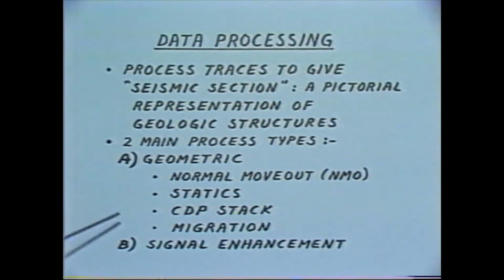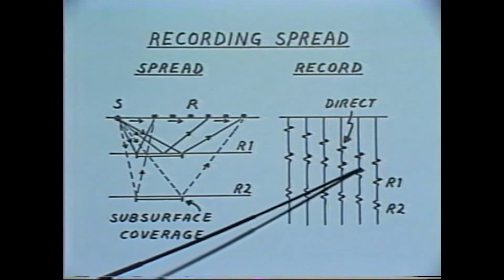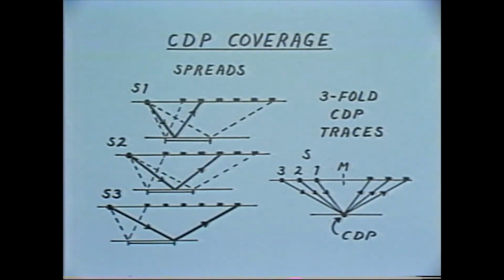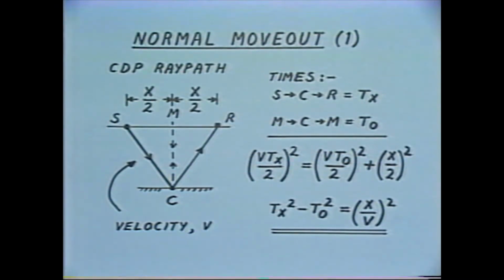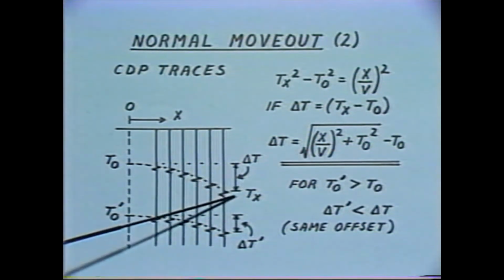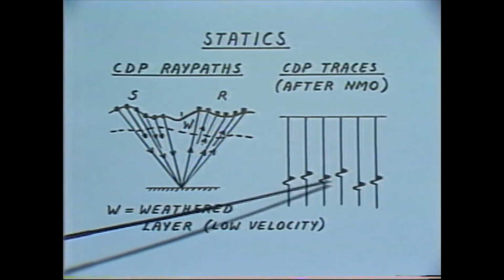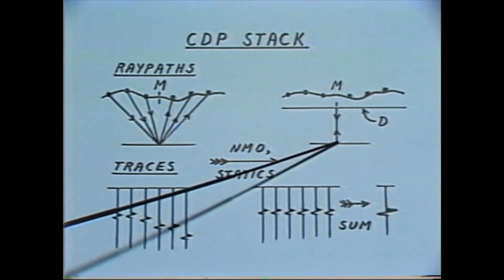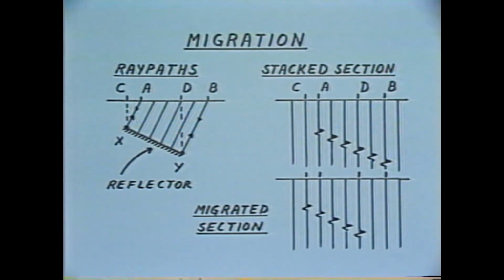830107 Processing Overview I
This is the first of two lectures which give an overview of the processing of seismic reflection data. In the previous two lectures we went over how seismic energy travels through the earth, how it is reflected from interfaces between different types of rocks, and how these reflections advance and produce other type of events that are recorded on the seismic traces.

In this, and a lecture to follow, we will look at how those seismic traces are processed to produce a seismic cross-section which gives a representation of the geologic structures in the earth below the line of seismic data.

GSI vintage videos courtesy of Schlumberger – WesternGeco